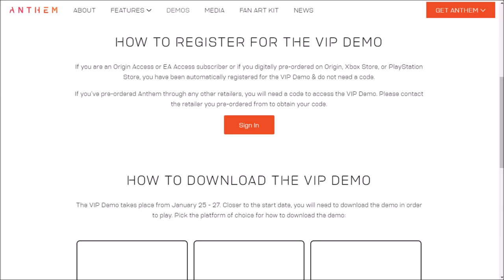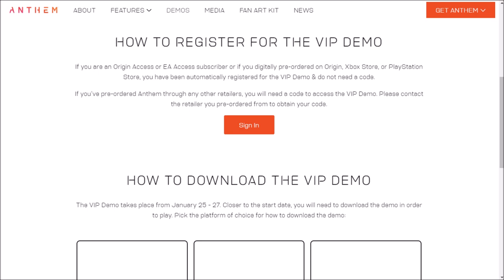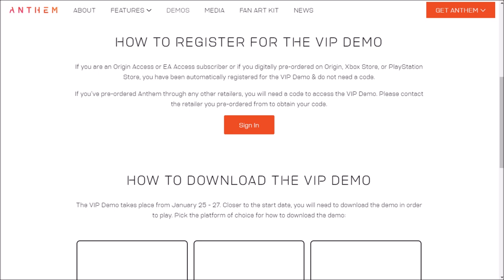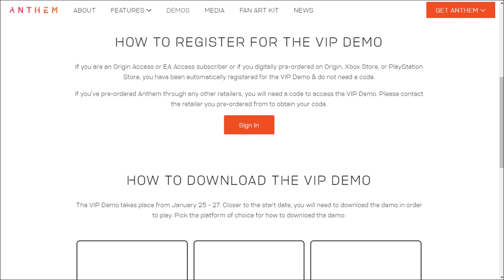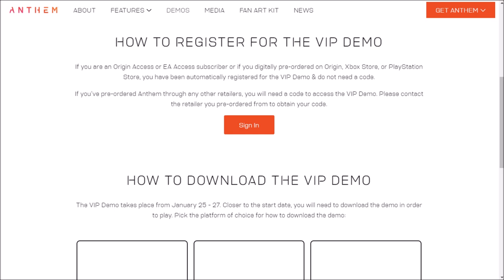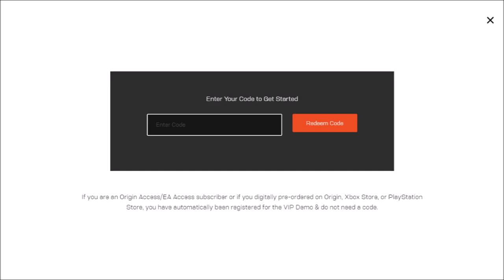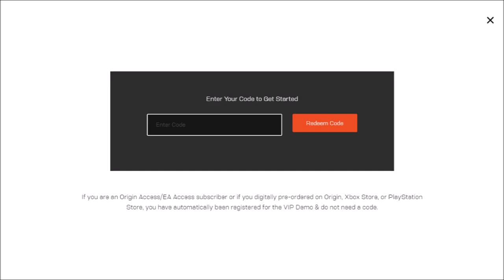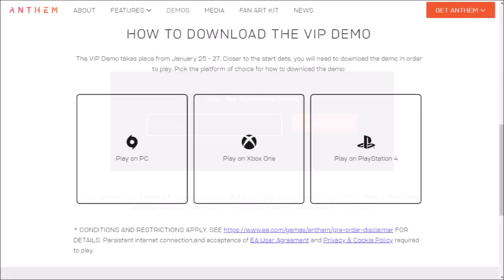ANTHEM | VIP DEMO - How to register and download for the VIP DEMO